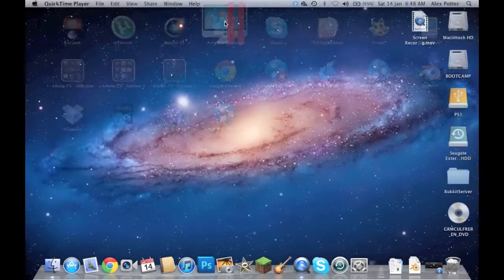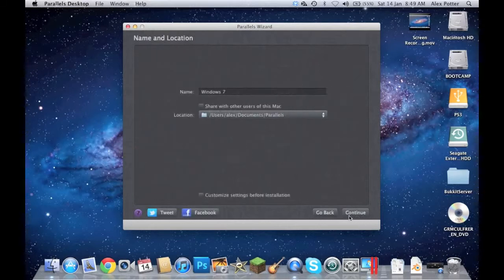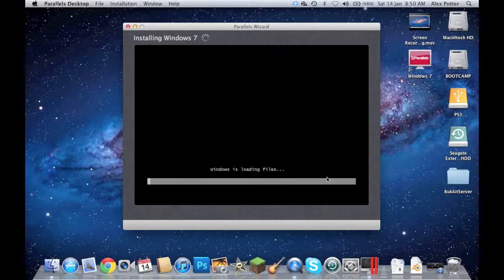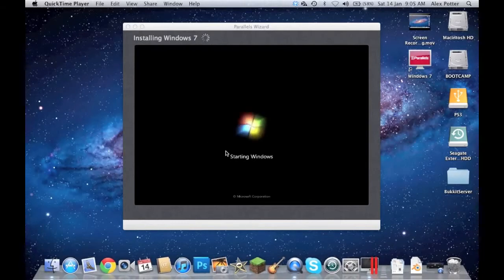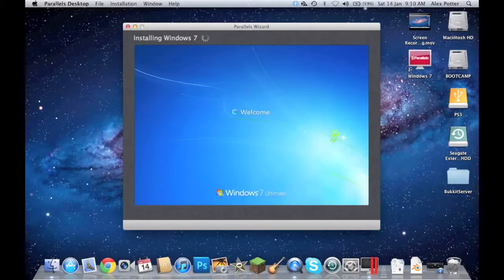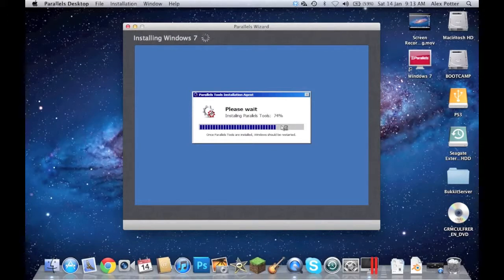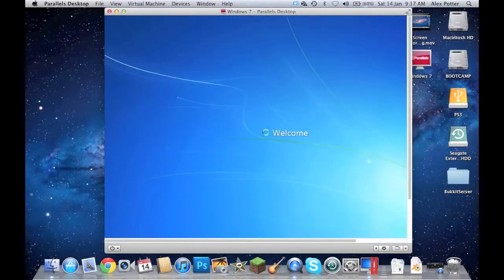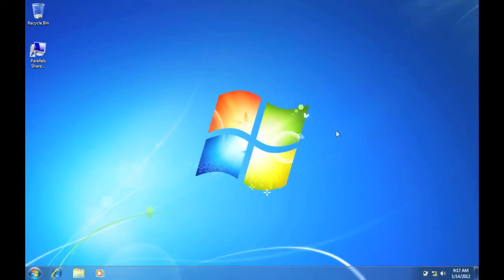How to Install Windows XP/Vista/7/8 in a Virtual Machine (Parallels)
A detailed instructional video on how to install Windows in Parallels on a Mac. Unlike Boot Camp, a Virtual Machine is a file on your hard drive, a virtual drive that holds all of your Windows data. You don't have to reboot to use a Virtual Machine.

Parallels doesn't have the same restrictions that Boot Camp does, meaning that you can install any version of Windows into the virtual machine. You can also install Ubuntu, Chrome OS and any other software you like.